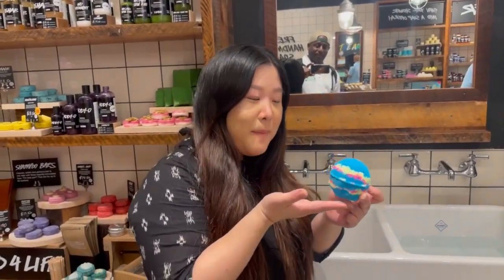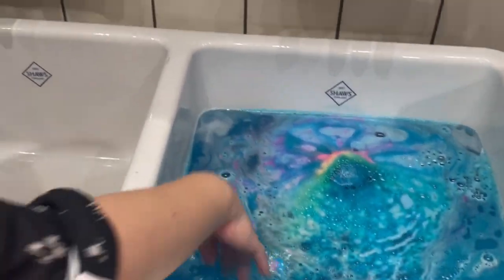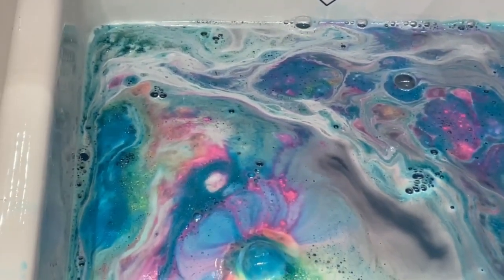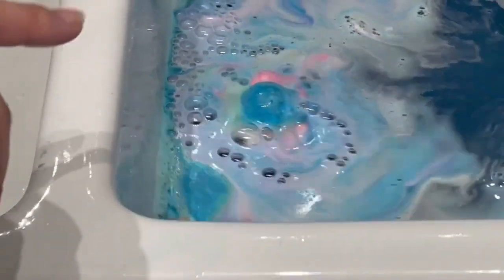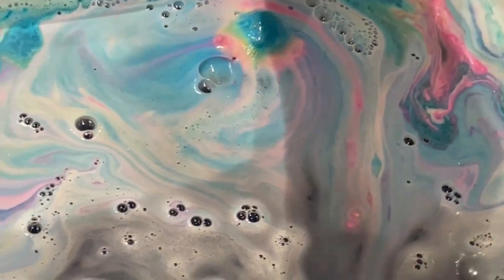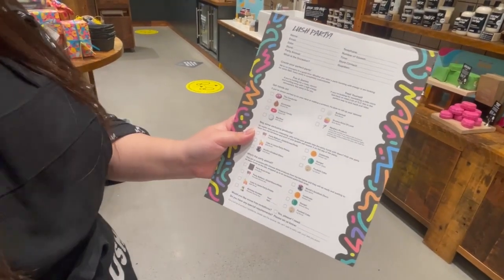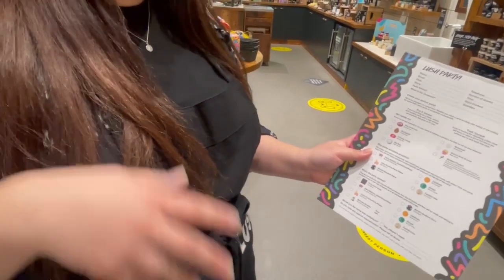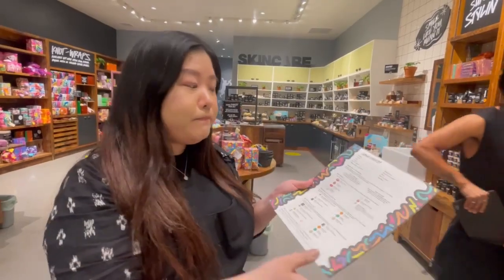WET & CLEAN @ LUSH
Lush Retail Ltd. is a British cosmetics retailer which is headquartered in Poole, Dorset, United Kingdom. It was founded in 1995 by trichologist Mark Constantine, his wife Mo Constantine and five other founders. Lush has 951 stores globally.

It produces and sells creams, soaps, shampoos, shower gels, lotions, moisturisers, scrubs, masks, and other cosmetics for the face and hair.

The organisation claims it uses only vegetarian recipes, 85% of which are also vegan. The company operates stores in 49 countries globally, with most locations located in the US, as well as production facilities located in the United Kingdom, Canada, Croatia, Germany, Japan and Australia.